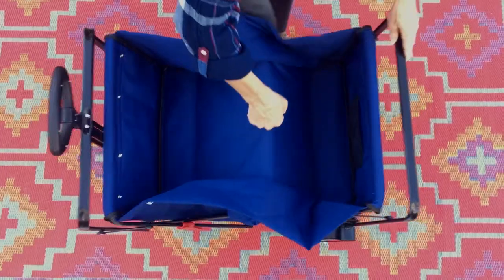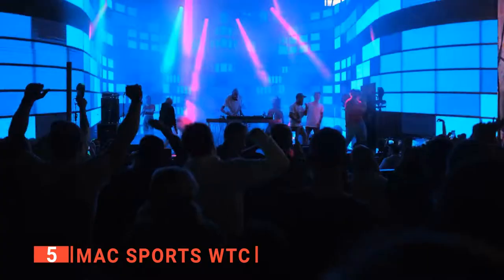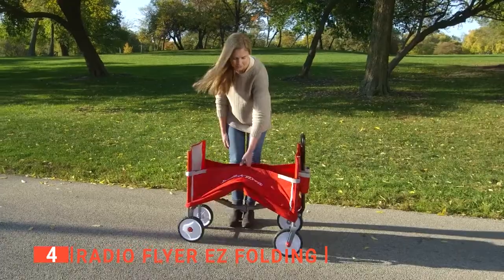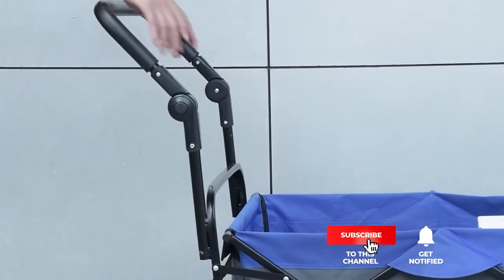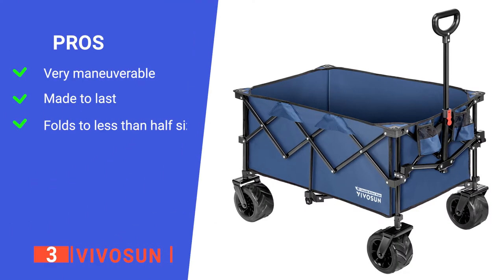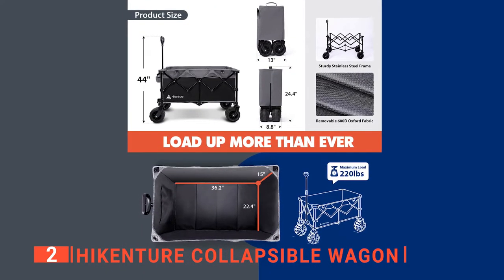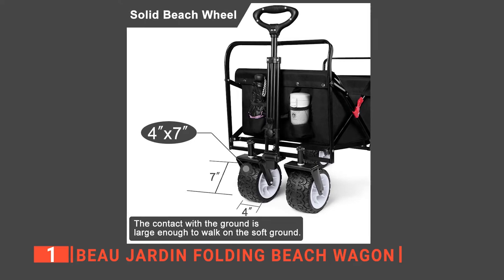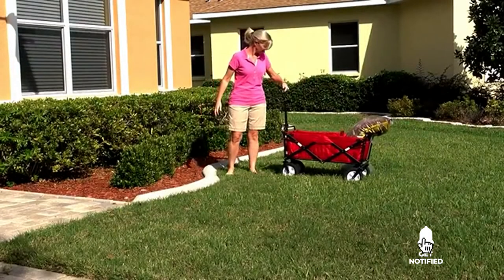TOP 5 Best Collapsible Utility Wagon: Today’s Top Picks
Collapsible Utility Wagon: Hey guys, in this video, we’re going to review the pros and cons of the top 5 best Collapsible Utility Wagon for sale right now.

(paid links)
00:00 Intro
00:36 5️⃣ MAC SPORTS WTC
02:28 4️⃣ Radio Flyer EZ Folding
04:23 3️⃣ VIVOSUN
06:12 2️⃣ Hikenture Collapsible Wagon
08:17 1️⃣ BEAU JARDIN Folding Beach Wagon

Collapsible Utility Wagons are useful for anyone going into the wilderness or going camping.
When buying a Collapsible Utility Wagon, there are a few things to consider; quality, durability, ease of use, and features.

In today’s video, we are going to look at the top five best Collapsible Utility Wagon available on the market today. We have made this list based on our own opinion, research, and customer reviews. We have considered their quality, features, and values when narrowing down the best choices possible. If you want more information and updated pricing on the products mentioned, be sure to check the links above.